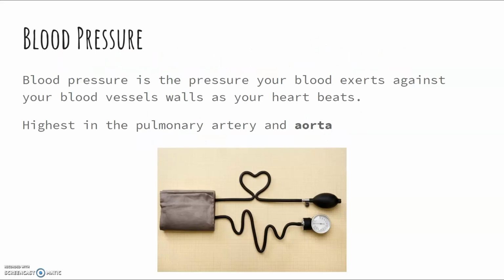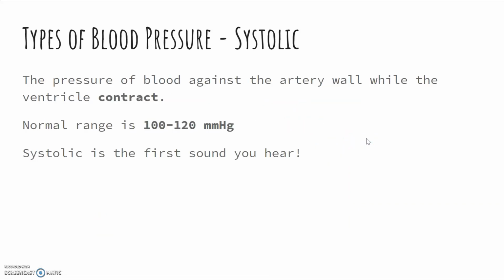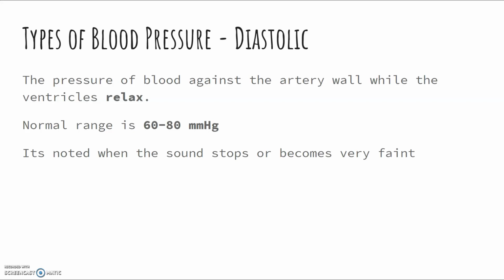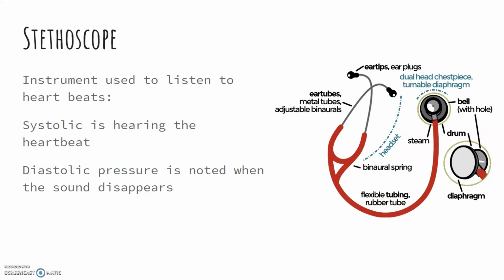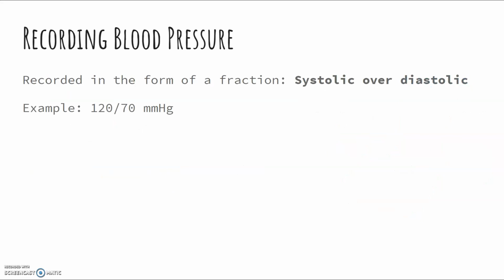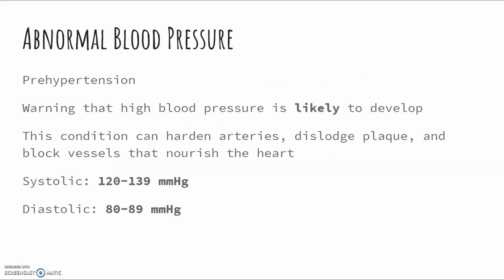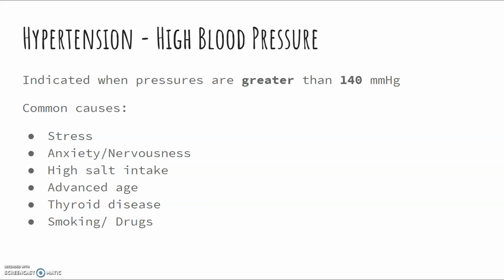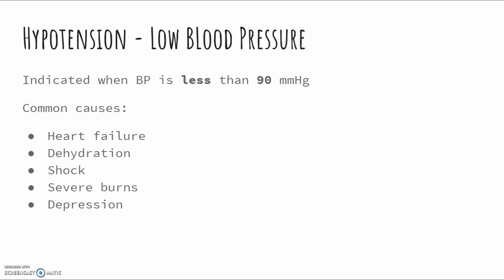Blood Pressure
Notes for blood pressure